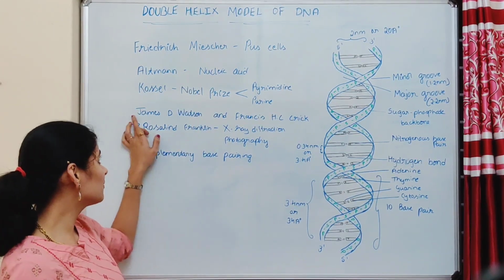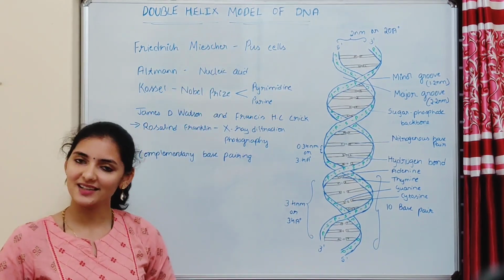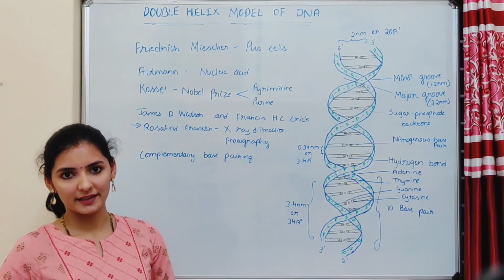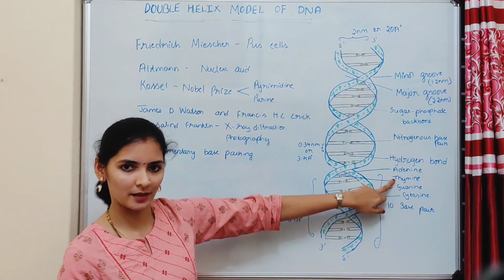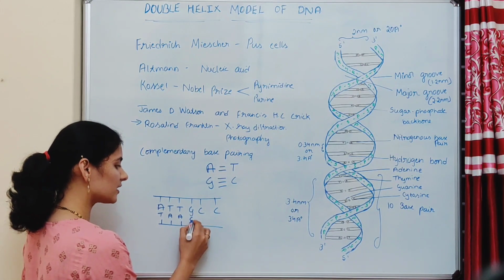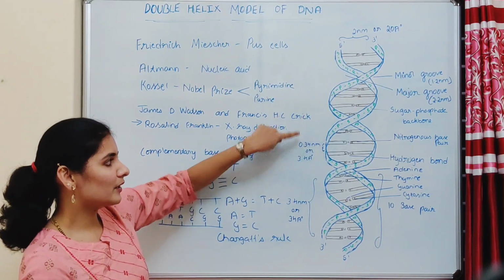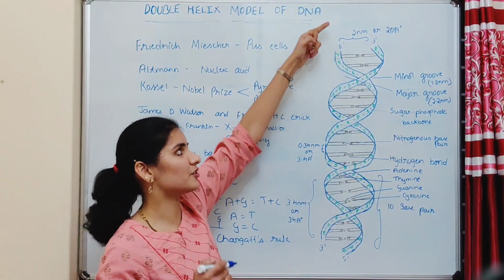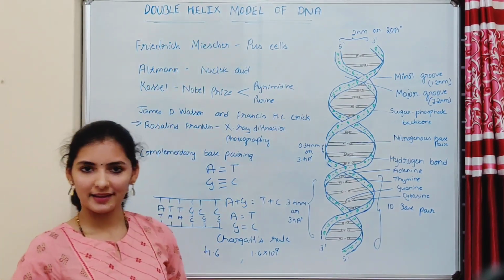Double helix model of DNA | Watson and Crick Model | Chargaff's rule | Polynucleotide chain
Double Helical Structure of DNA (Watson and Crick Model)
1. DNA is made of two helical chains coiled around the same axis, to form a right-handed double helix.
2. The two chains in the helix are anti-parallel to each other, i.e., the 5′-end of one polynucleotide chain and the 3′-end of the other polynucleotide chain is on the same side and close together.
3. The distance between each turn is 3.6 nm
The hydrophobic pyrimidine and purine bases are inside the double helix, which stabilizes the double helix of the DNA.
4. The double helix is also stabilized by inter-chain hydrogen bond formed between a purine and pyrimidine base.
5. A particular purine base, pairs by hydrogen bonds, only with a particular pyrimidine base, i.e., Adenine (A) pairs with Thymine (T) and Guanine (G) pairs with Cytosine (C) only.
6. Two hydrogen bonds pairs Adenine and Thymine (A = T), whereas three hydrogen bonds pairs Guanine and Cytosine (G ≡ C).
7. The base pairs A = T and G ≡ C are known as complementary base pairs.
8. Due to the presence of complementary base pairing, the two chains of the DNA double helix are complementary to each other.
4)  To know about the functions of plasma membrane – Simple diffusion and facilitated diffusion, click on the below link.
5) To know about the functions of plasma membrane – Active transport, click on the below link.
6) To know about the functions of plasma membrane –  Endocytosis and Exocytosis, click on the below link.
Vidya Bhat